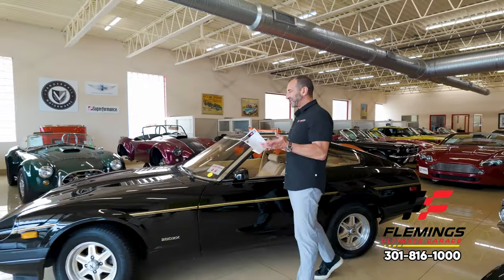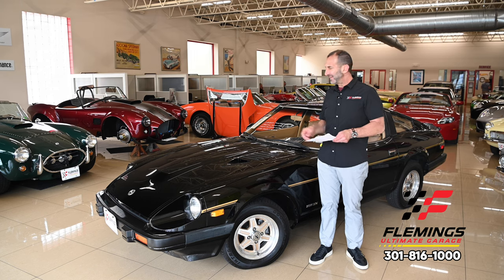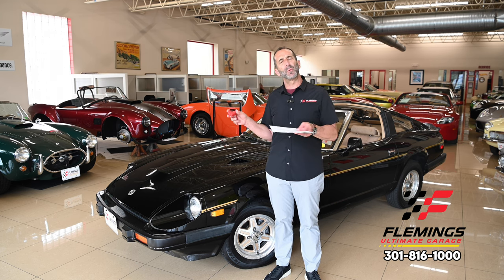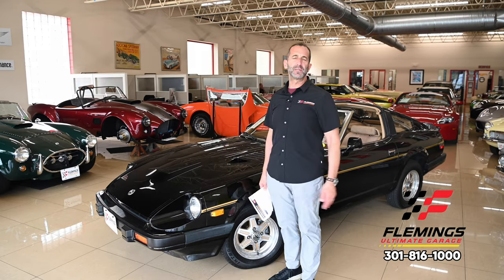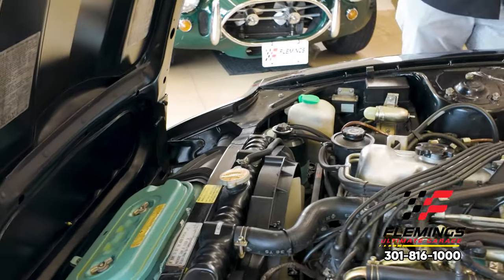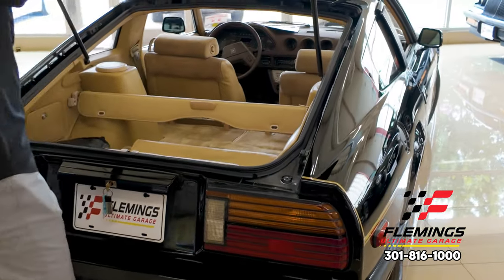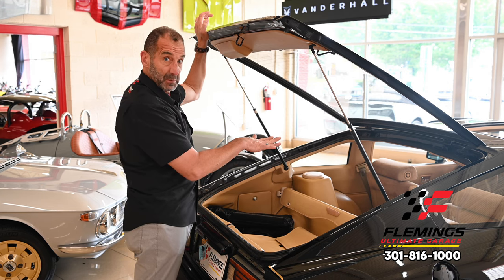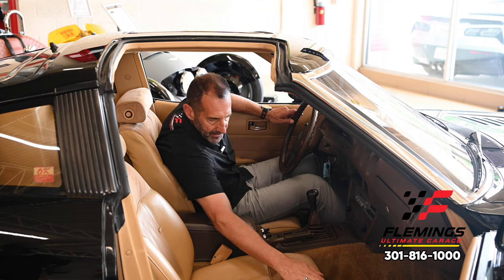1983 Datsun 280z coupe black